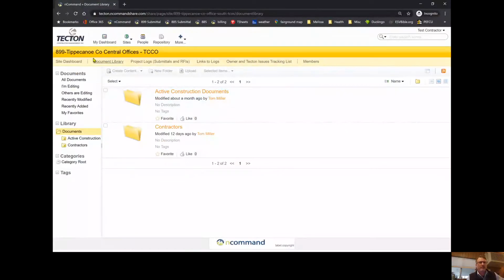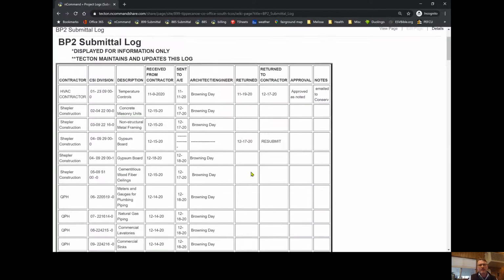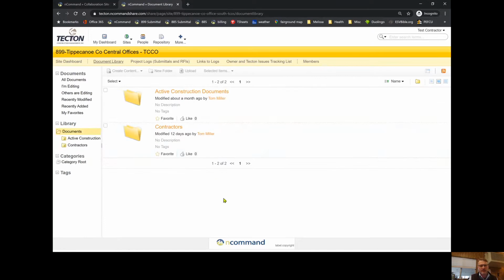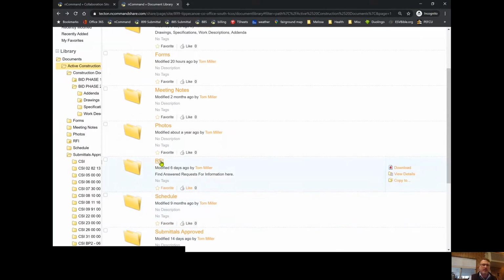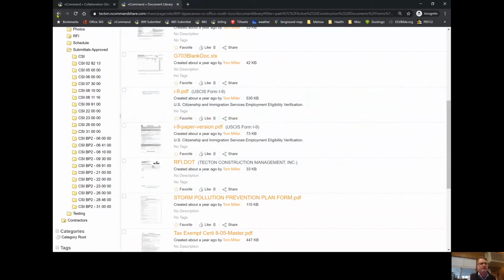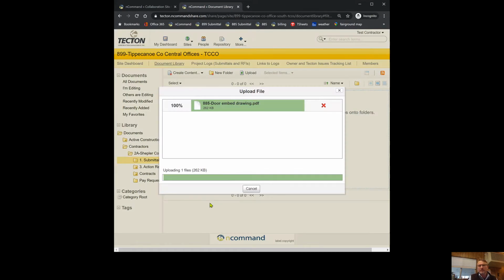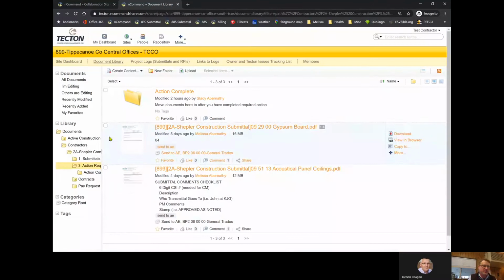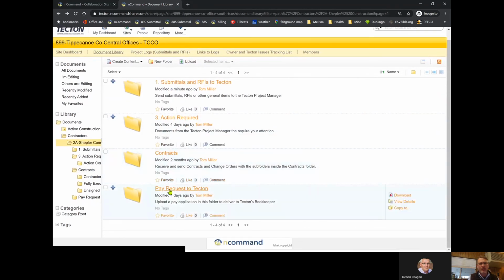899 Tippecanoe County Central Offices ONLINE Pre construction Meeting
Tecton Project Document Control tutorial for project 899-Tippecaone County Central Offices.